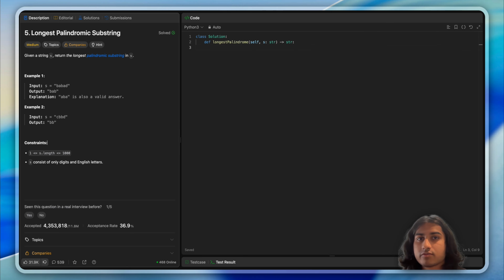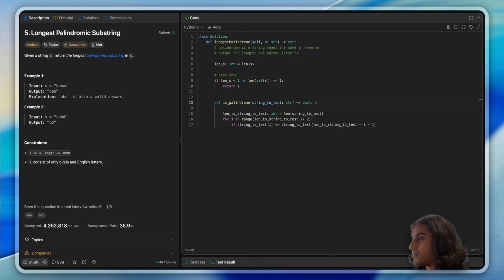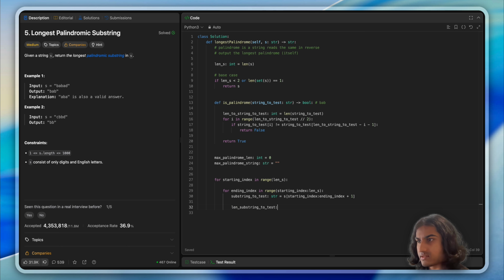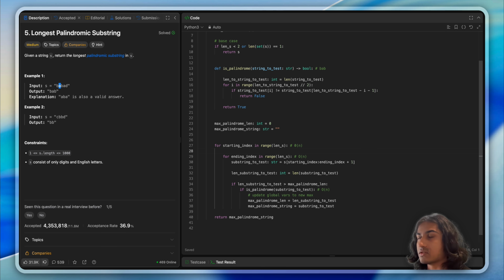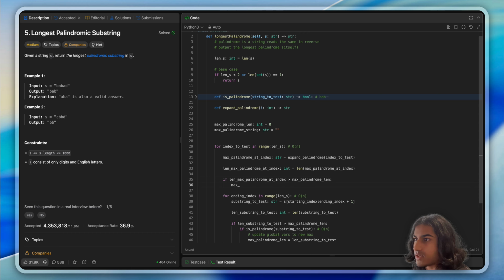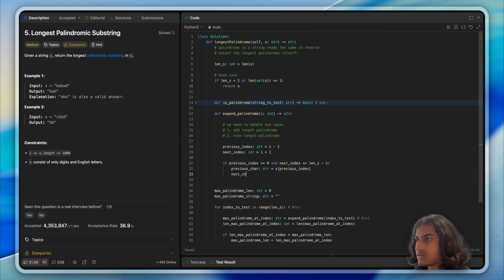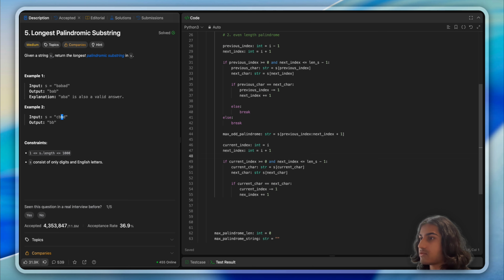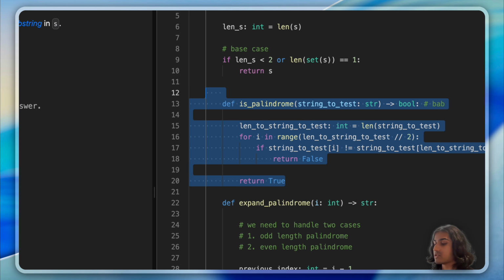Longest Palindromic Substring - Expansion Explained | LeetCode 5 Python [Medium]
This video walks through the intuition behind finding the longest palindromic substring, showing an initial cubic-time complexity and then a close-to-optimal quadratic-time complexity solution using the expansion method.

Timestamps:
0:00 Introduction
1:25 M1: Brute Force
9:25 Optimisation Intuition
11:55 M2: Expansion
22:35 Solution Complexity